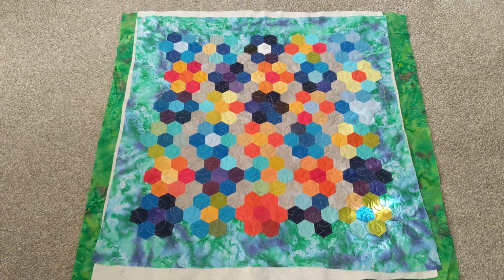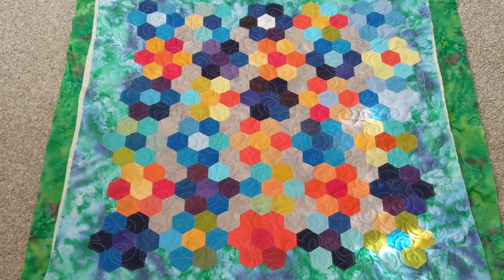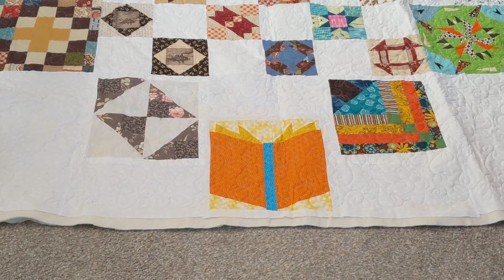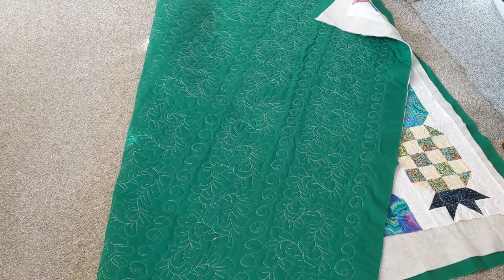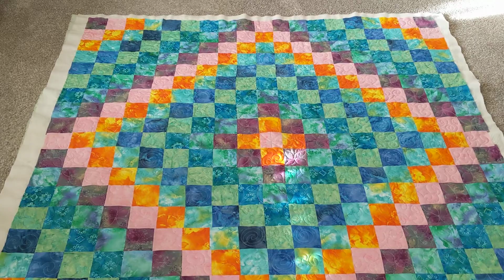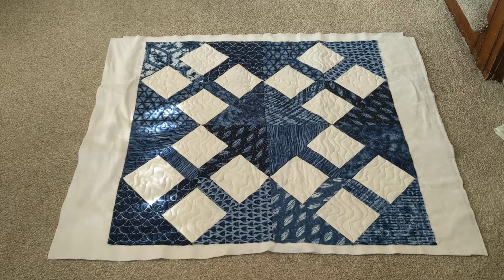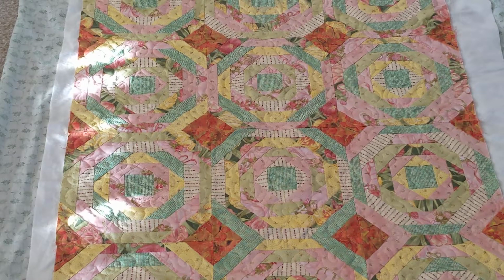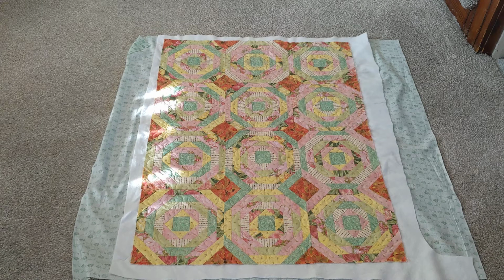Quilt Show! Recent long arm projects